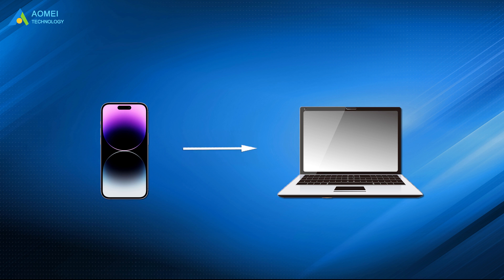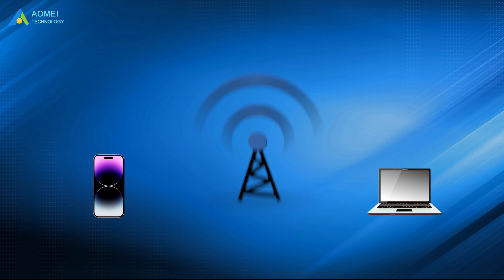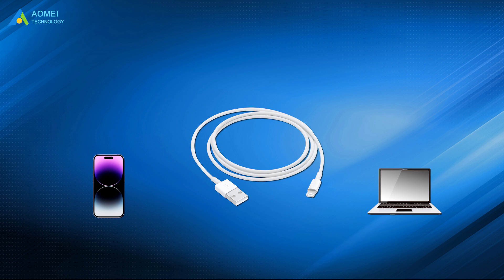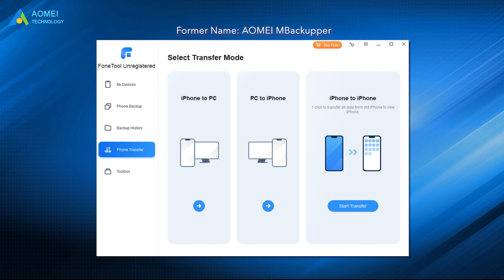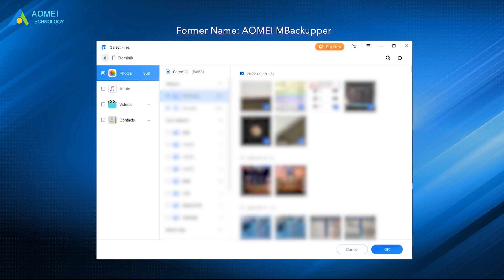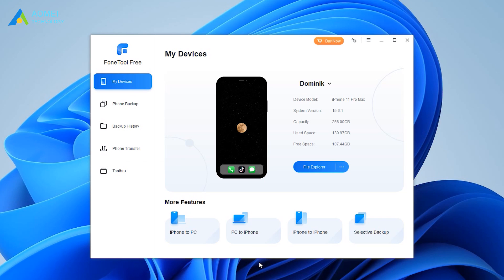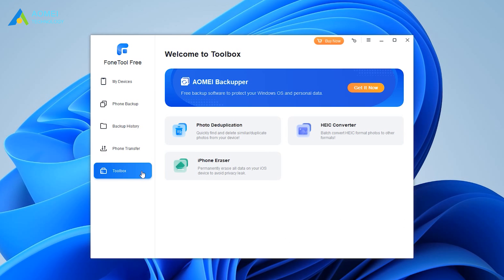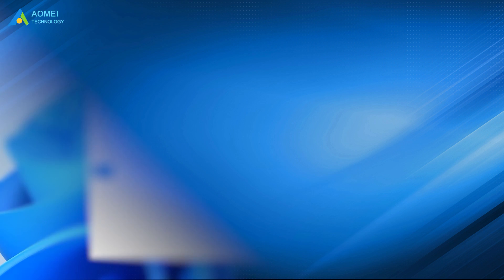How to AirDrop iPhone 14 to Windows 11 | Apple Airdrop for Windows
If you want to airdrop your iPhone 14 to Windows 11 then this video will help you achieve.

✅ 【AirDrop iPhone 14 to Windows】
⏰ 0:00 Start
⏰ 0:37 AirDrop-like Apps
⏰ 1:38 FoneTool

✅ 【Detail】
⏰ 0:37 AirDrop-like Apps
For example, Snapdrop, SHAREit, and Xender use their own technology to connect your iPhone and PC for data transfer. These tools are free and compatible with most platforms, including Windows, macOS, iOS and Android. Usually, if you want to AirDrop files from iPhone 14 to a PC, you should go to the website or turn on the app on your iPhone and computer - scan the QR code or follow the on-screen prompts to establish the connection - choose the data you need and start the transfer.
Wireless transmission is really convenient, but sometimes wireless transmission is not good enough to achieve data transfer. The iPhone and computer may be disconnected for various reasons. In addition, if you want to transfer a large number of files, it may take a long time to complete, and the transfer may get stuck as a result. If you prefer USB transfer which is more stable and faster than wireless transfer, you can turn to an ideal tool to complete the task.

⏰ 1:38 FoneTool
Here FoneTool is recommended. It’s an ideal tool for those who want to achieve data transfer easily and quickly. This tool can help you transfer data between iPhone and PC, between two iPhones. It also allows you to selectively transfer photos, videos, songs, and contacts and the files will remain in their original quality without any corruption. All you have to do is select the files you need and FoneTool will help you transfer the files to the right place. Here is an example of how to transfer iPhone photos to a PC.
1. Launch FoneTool - Connect your iPhone to your computer via the USB cable.
2. When the software recognizes your device, click iPhone to PC.
3. Click the “+” icon - Choose the photos you want to transfer - Click OK to continue.
4. Choose a path to save your photos - Finally, click Transfer to make it.